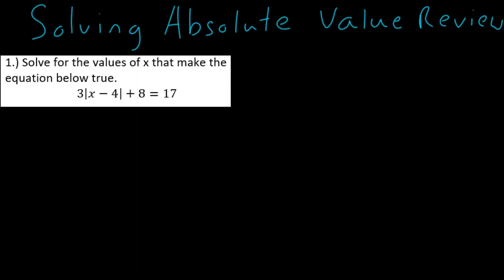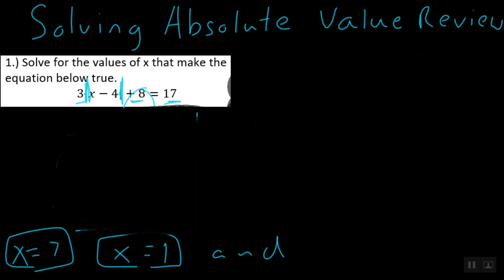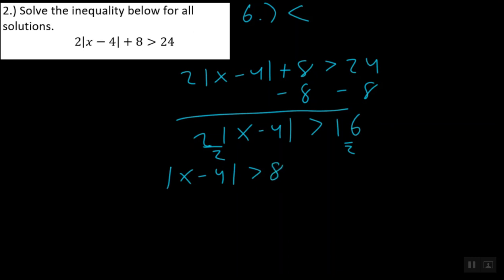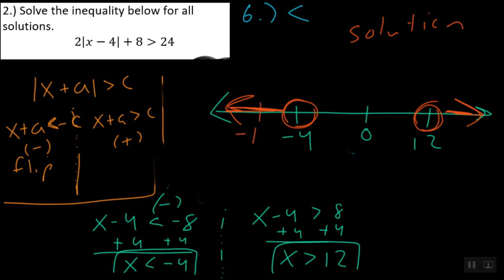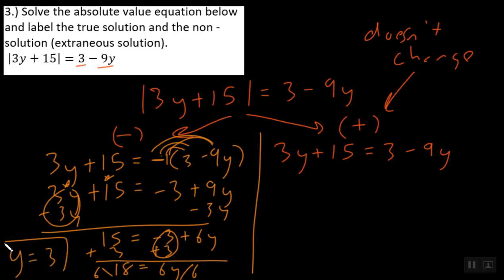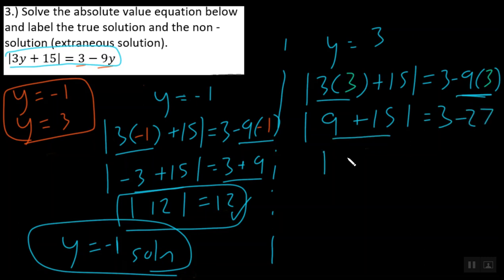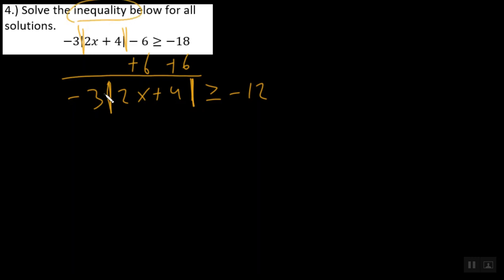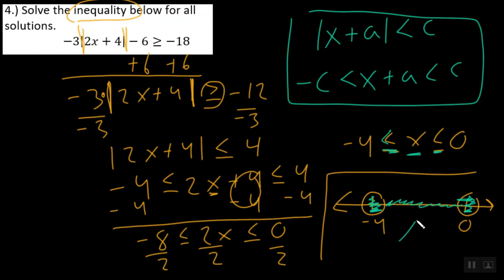UG Solving Absolute Value Review